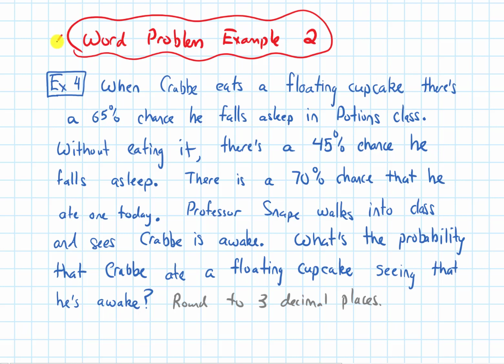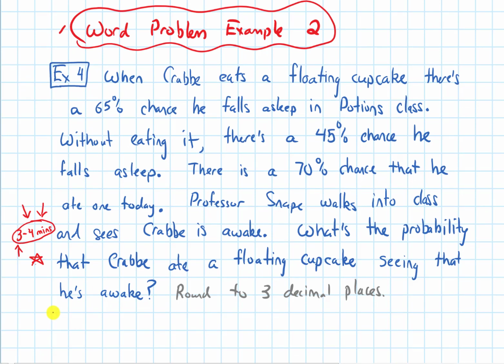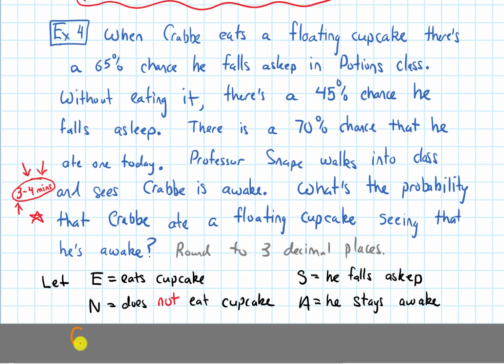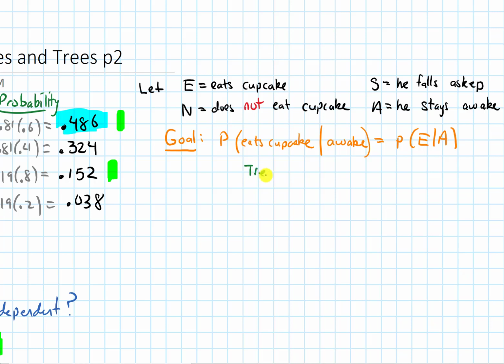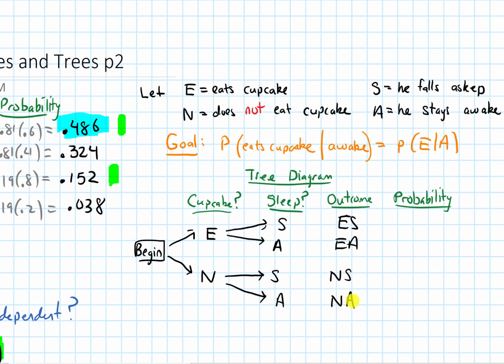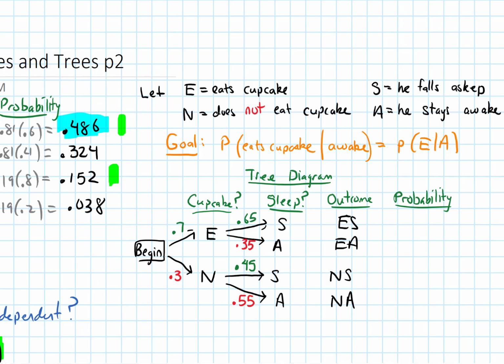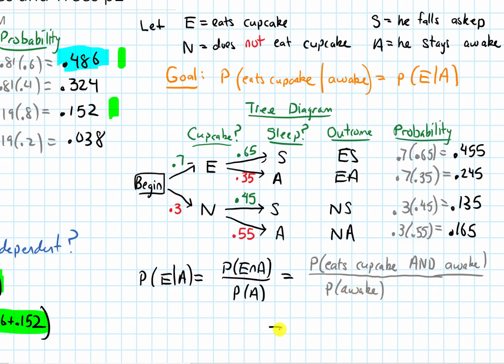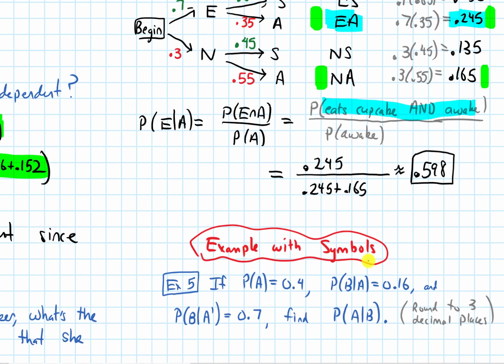3.3 Stochastic Processes and Trees | Video 4--Word Problem Example 2 || Finite Mathematics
Solve a word problem about conditional probability with a tree diagram.